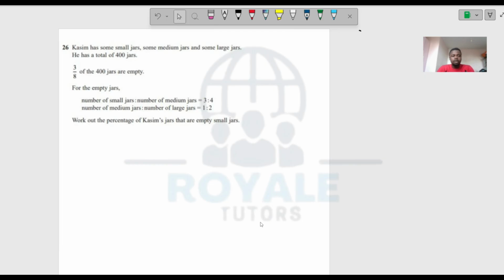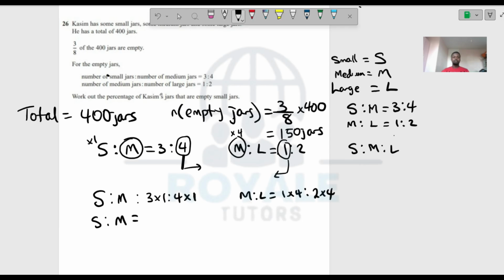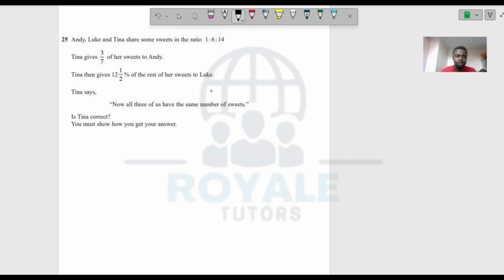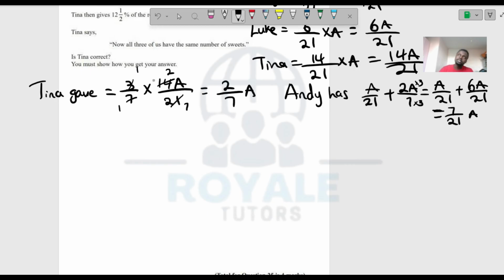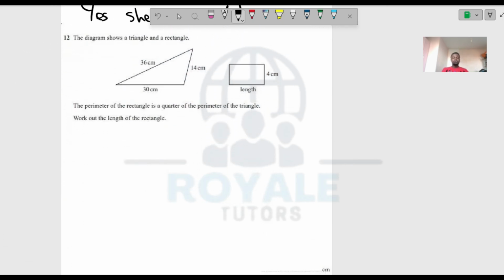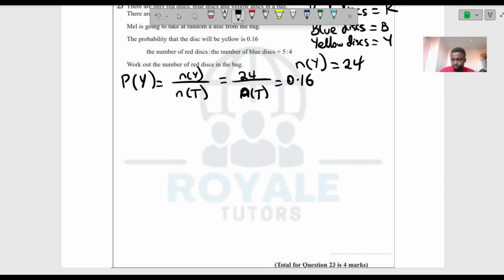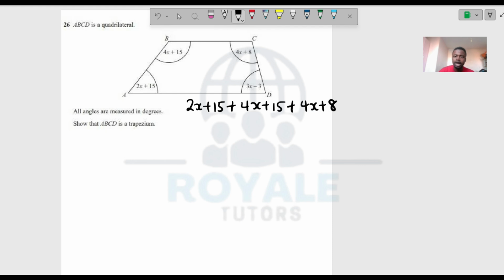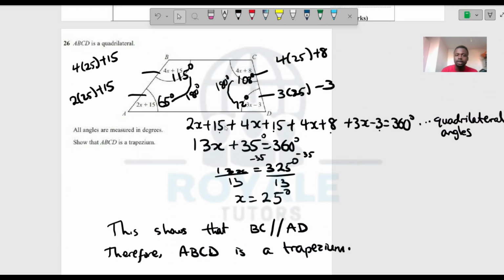GCSE Maths Edexcel Foundation | Solving Filtered Exam Questions (UK)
In this video, we solve filtered and more challenging questions taken from past Edexcel GCSE Maths Foundation papers, following the GCSE maths curriculum in the UK. Each question is worked through step by step, with clear explanations to help students understand exam techniques and apply the correct methods confidently.

This lesson is ideal for students who want to:

Improve performance in GCSE Maths

Practise Edexcel Foundation filtered questions

Prepare effectively for exams in the UK GCSE system

All solutions are aligned with Edexcel Foundation assessment objectives and exam expectations.

📘 Subject: GCSE Maths
🎓 Level: GCSE in the UK
🧮 Exam Board: Edexcel (Foundation)

Perfect for revision, exam practice, and targeted support.